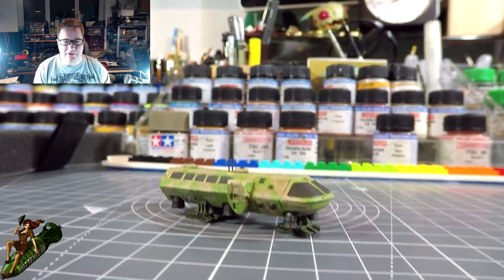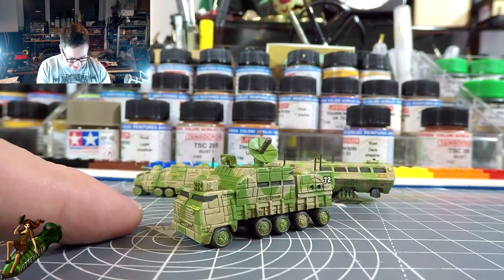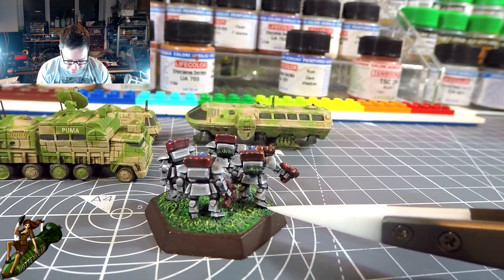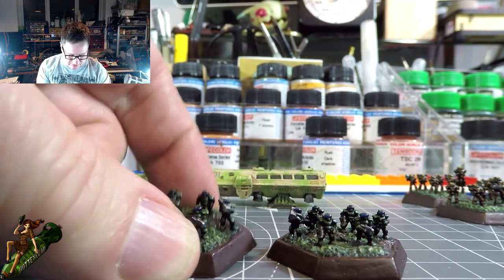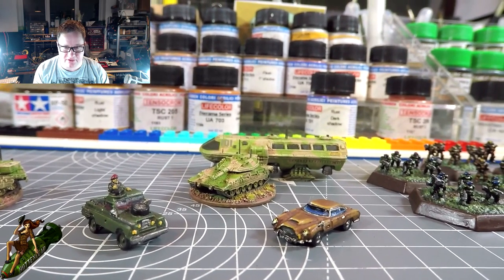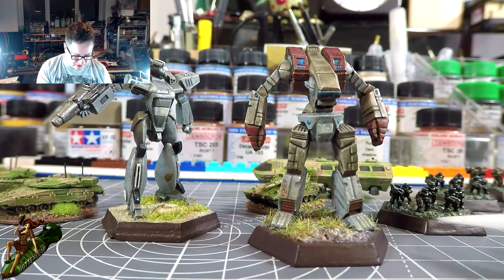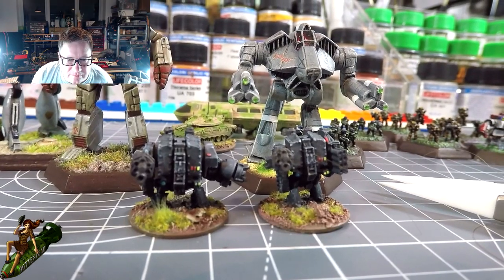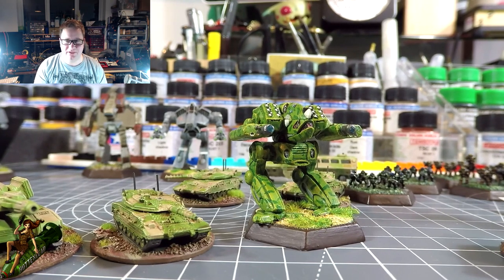Livestream Battletech Mechs and Tanks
An overview of the collection including GZG, Battletech and GHQ models.   The model I call a Valkyrie is in fact a Vixen! Sorry